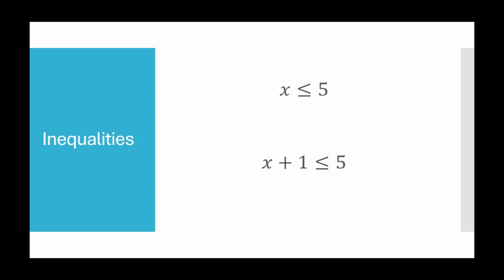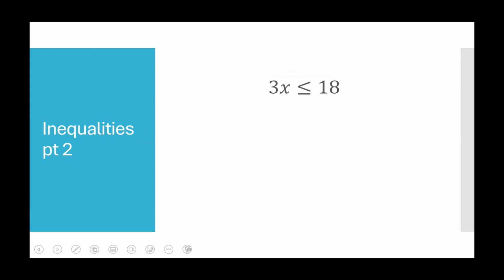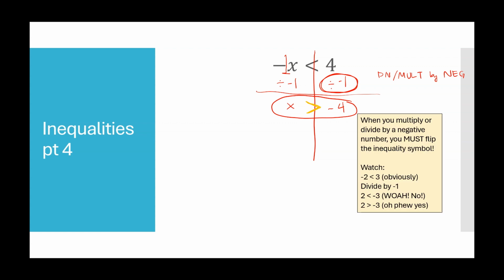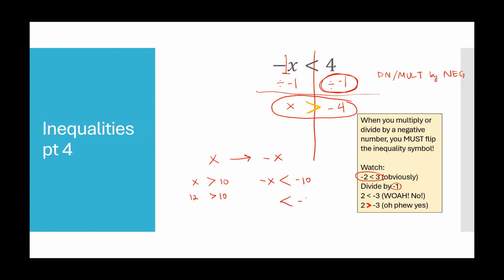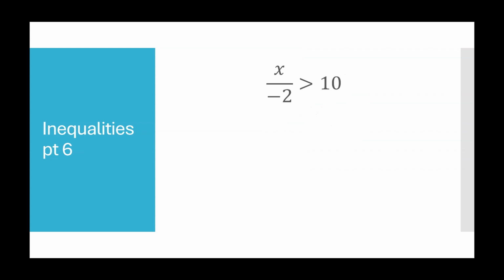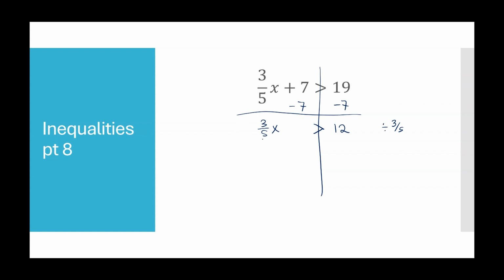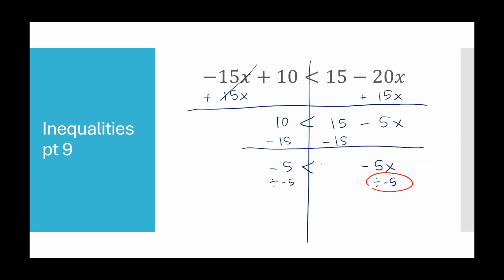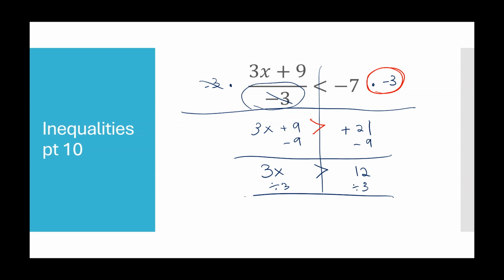Solving Linear Inequalities in One Variable